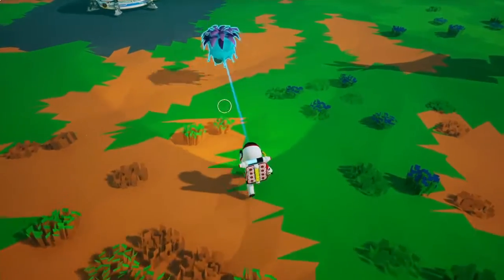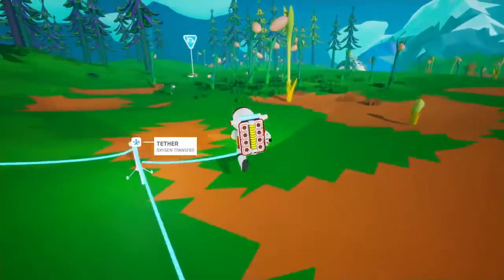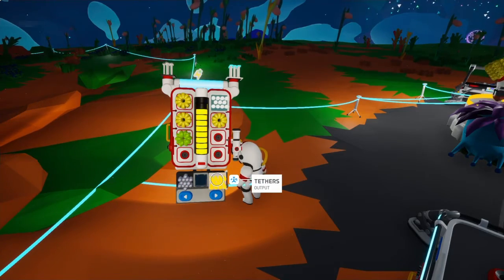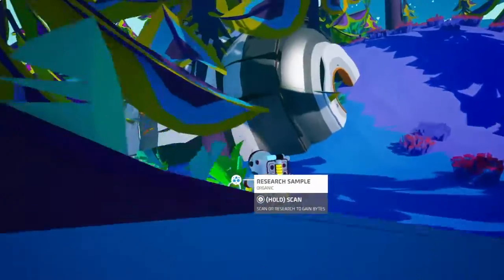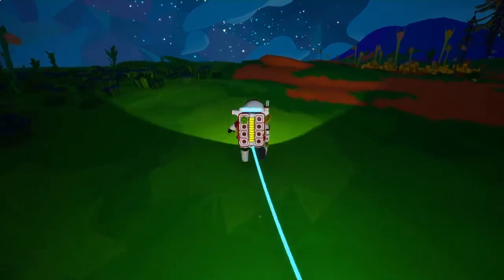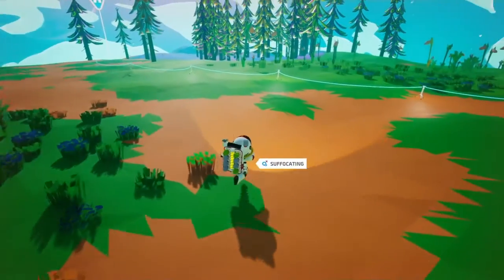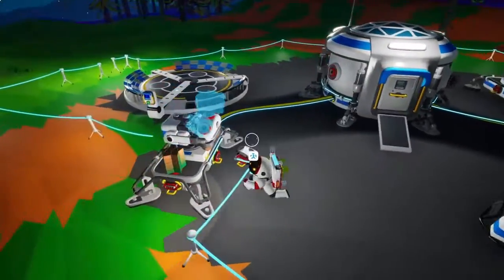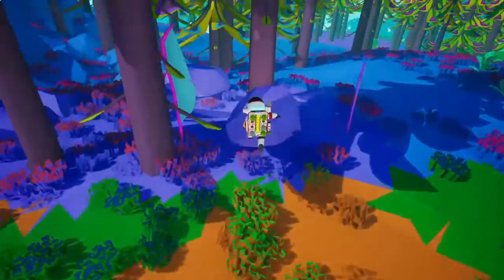Can you breathe in space? - ASTRONEER